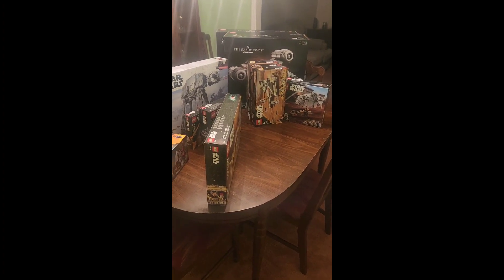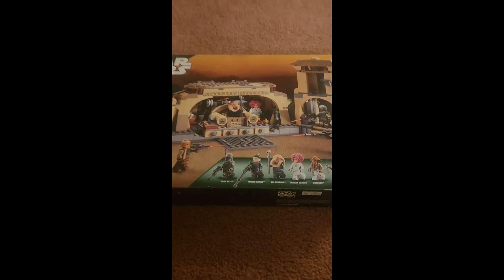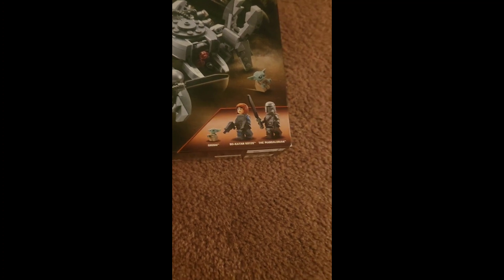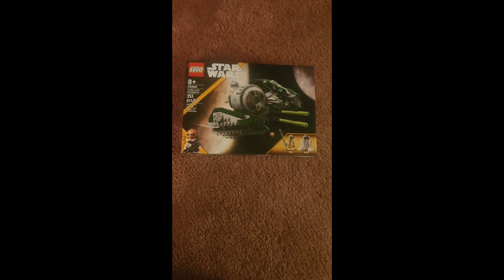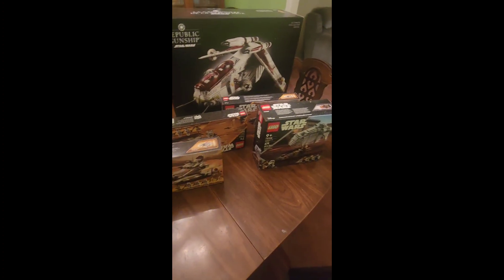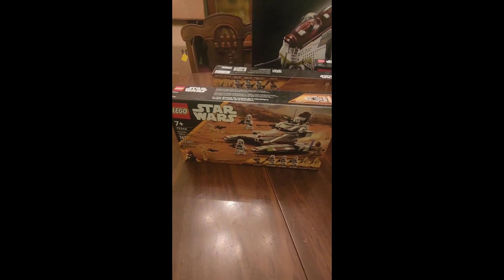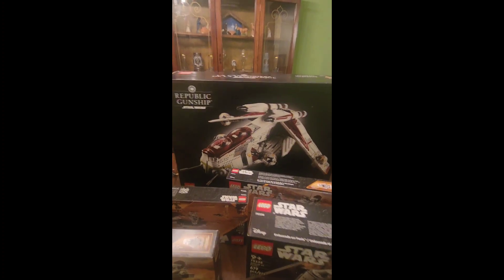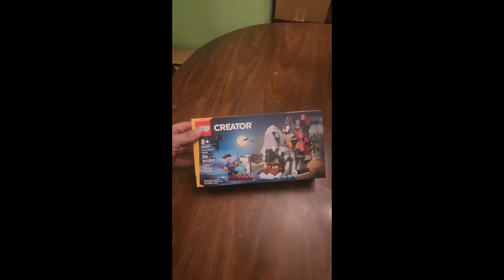LEGO Star Wars HUGE SET HAUL, more clones!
Got 2 Ucs sets, 3 fighter tanks, and more sets in this haul today!